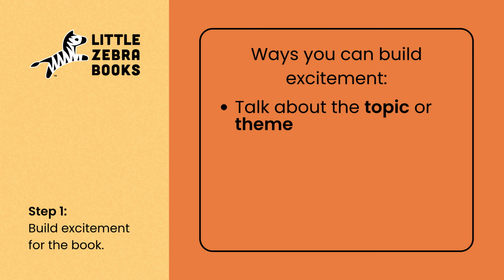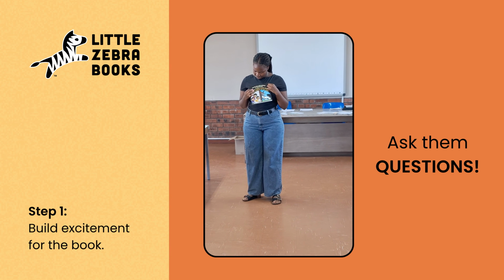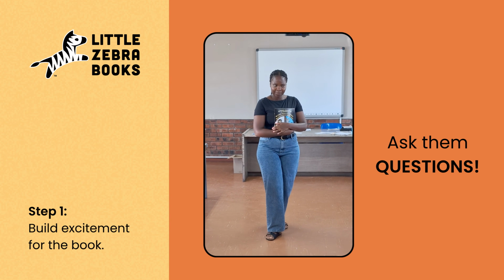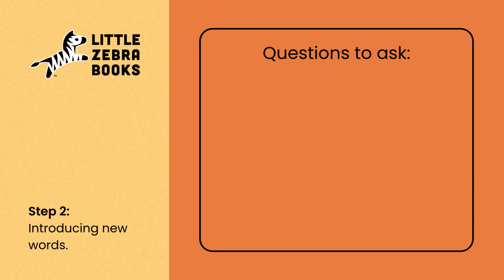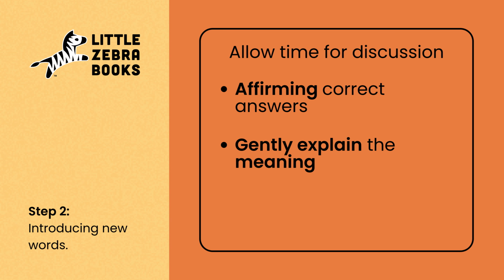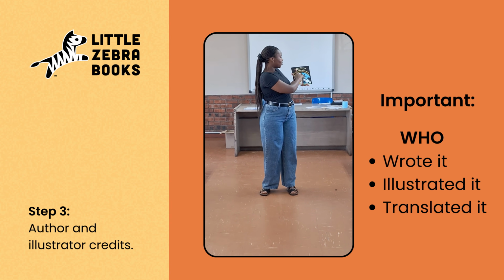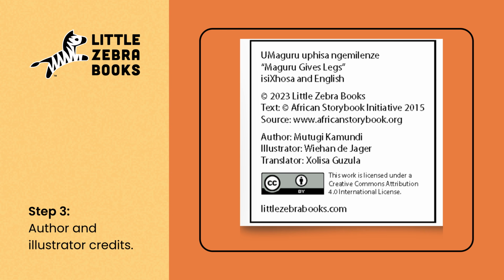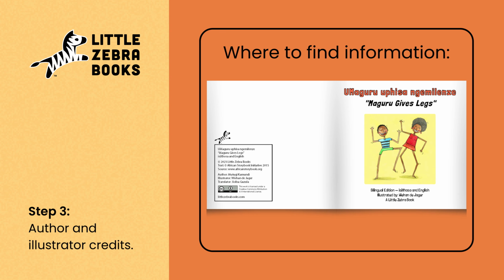Effective Read Aloud Sessions Module 1, Topic 2: Introducing the book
Little Zebra Books Training Series.

Module 1 - Effective Read Aloud Sessions
Topic 2: Introducing the book